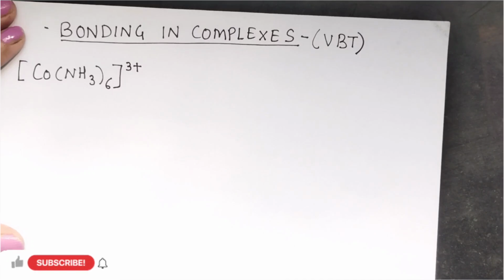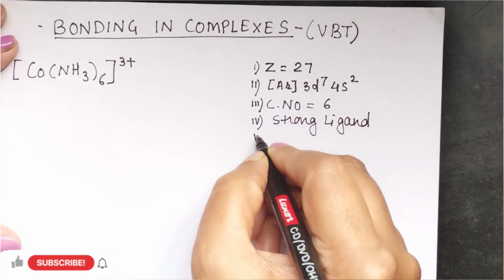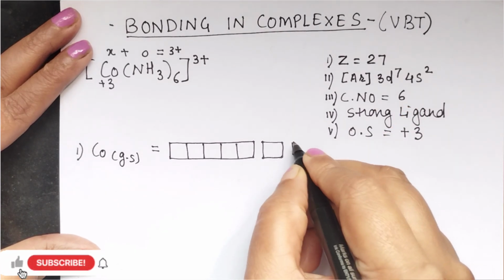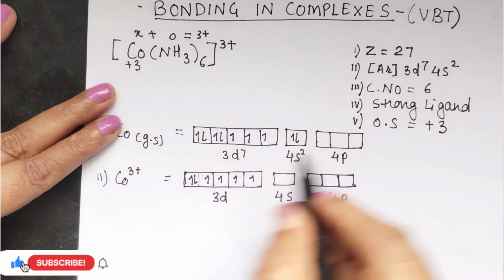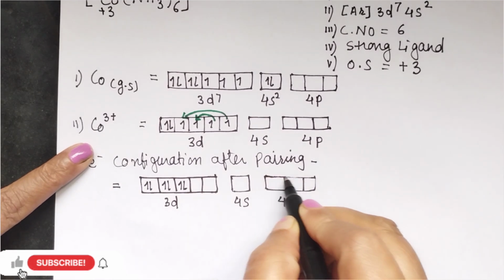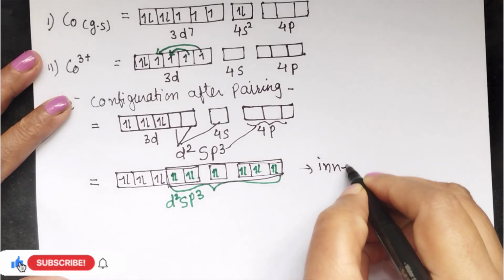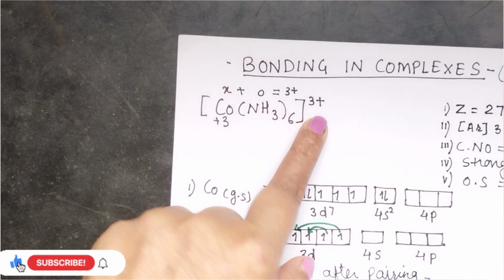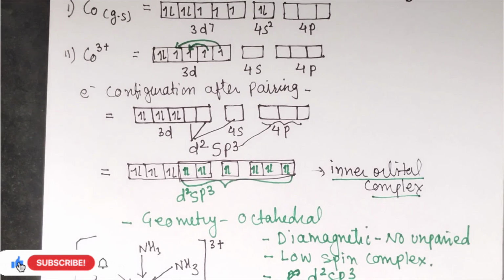Valence bond description for the bonding in the complex [ Co(NH3)6]3+ complex.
Coordination chemistry, valence bond theory for Hexaamminecobalt(lll) ion. Type of hybridization, geometry, magnetic property, type of complex explained in detail.